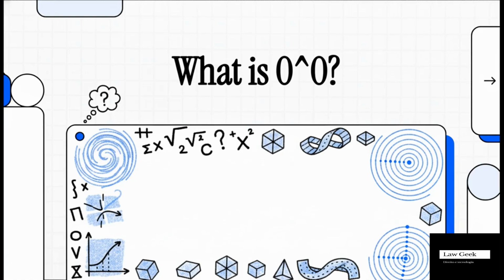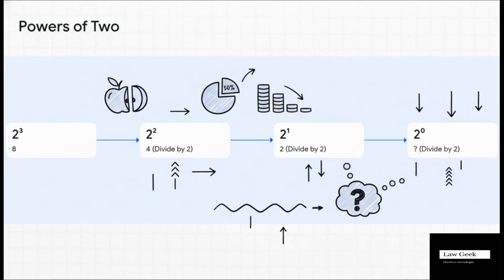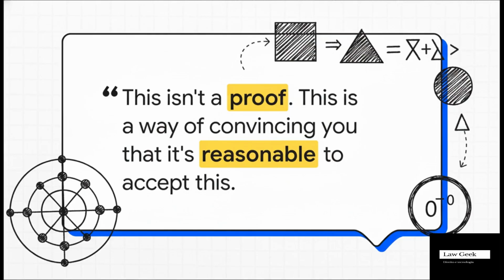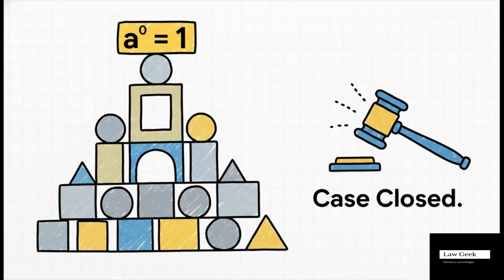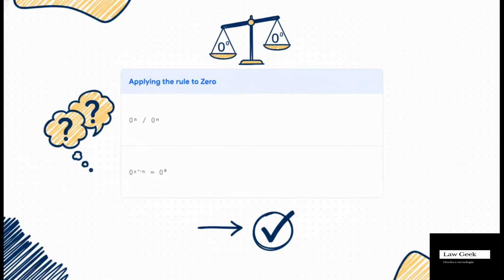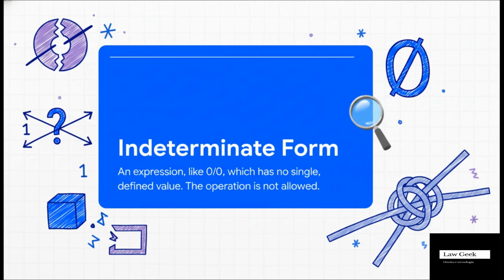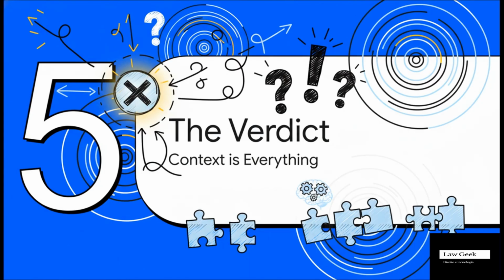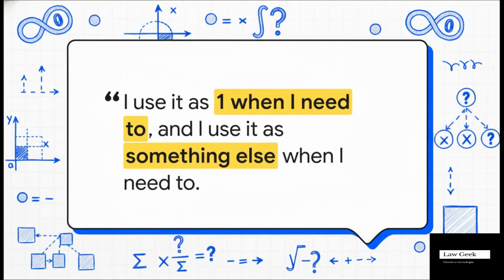Why (a^0 = 1): The Logic Behind Zero Exponents (and the (0^0) Problem)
In this video, Ledo Vaccaro explains the logic behind exponents and powers, starting with why any non-zero number raised to the zero power must equal 1 if we want the exponent rules to stay consistent.Using the rule for division of powers with the same base, we get:anan=an−n=a0\frac{a^n}{a^n} = a^{n-n} = a^0anan​=an−n=a0Since any non-zero number divided by itself equals 1, this supports the conclusion that (a^0 = 1) (for (a \neq 0)) as a natural consequence of preserving mathematical properties.But the case of (0^0) is different. If we try the same reasoning with zero, we run into:0n0n=00\frac{0^n}{0^n} = \frac{0}{0}0n0n​=00​And (0/0) is an indeterminate form, meaning the result is not defined by that operation. The discussion also highlights why negative exponents with base zero don’t make sense, since they would require the inverse of zero, which does not exist.The video shows that there is no single universal “proof” for a fixed value of (0^0). Some mathematicians (such as Elon Lages Lima) use limits to justify treating it as indeterminate, while others argue for (0^0 = 1) in certain contexts using the binomial theorem.To make the intuition clear, think of mathematics like an instruction manual: most rules work reliably, but cases like (0^0) can be “blank pages,” where different conventions are chosen so the rest of the system remains consistent—depending on the goal of the calculation.